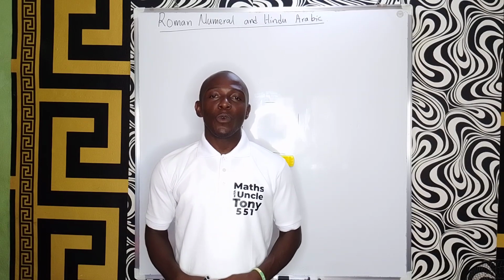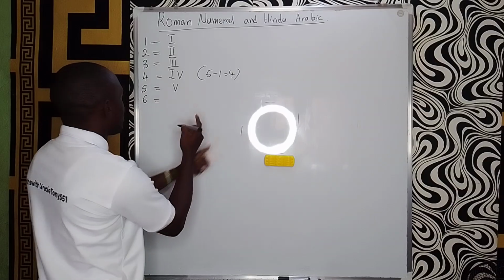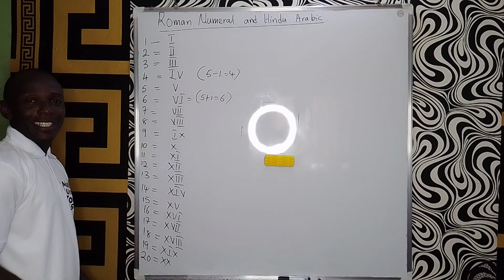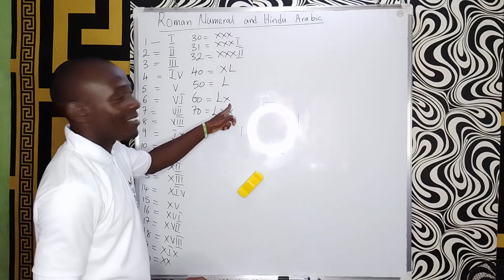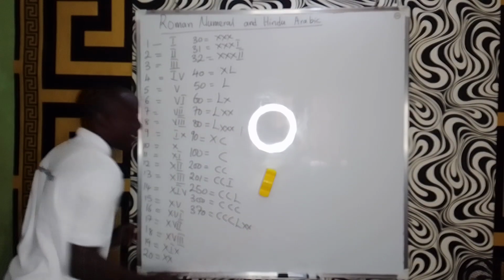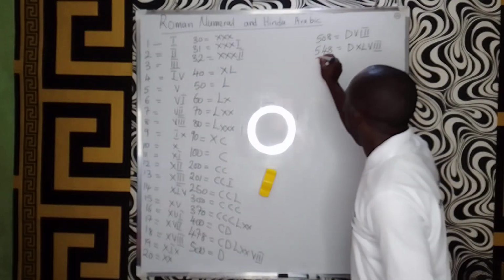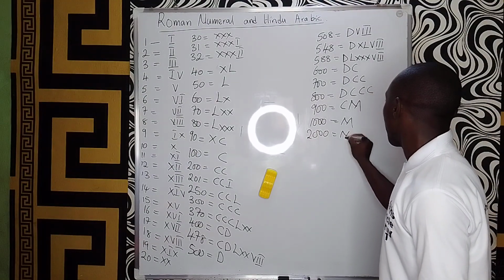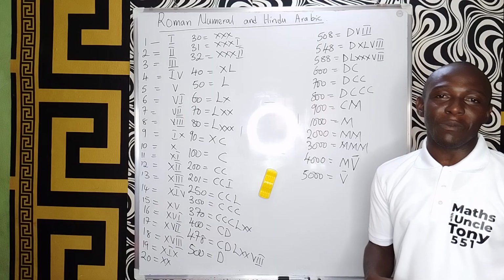ROMAN NUMERALS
How to write in Roman numerals and Hindu Arabic.